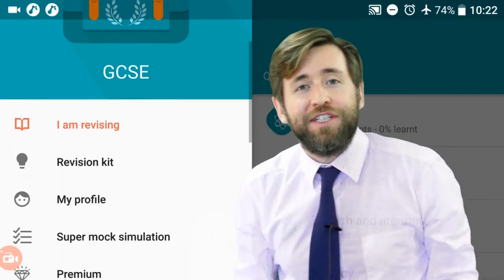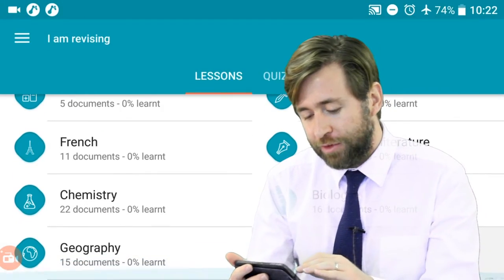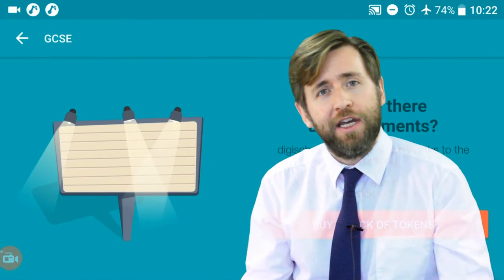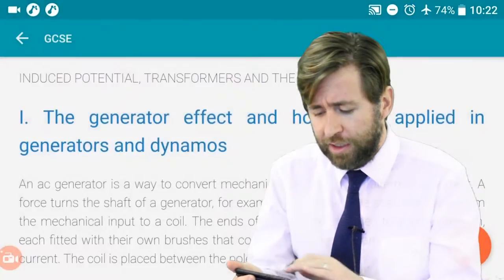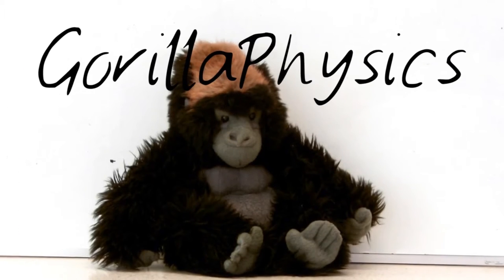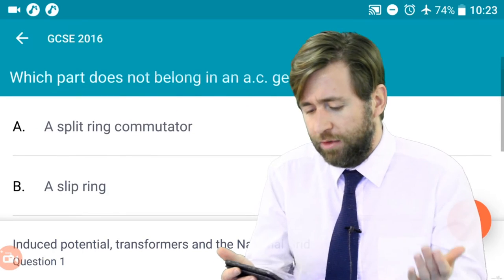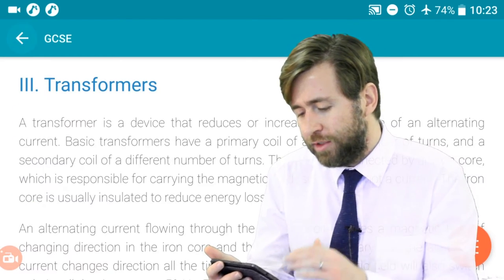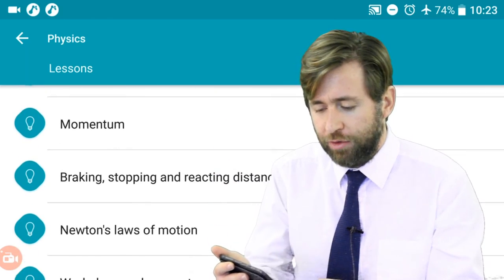Physics App "GCSE 2016" - GCSE Physics Revision - Smart Phone Physics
Get this great app for revising for the new GCSE 9-1 exams!  Create yourself a login, tell it what exams you are doing and it will send you loads of quizzes and flashcards and such to revise for the new GCSEs.